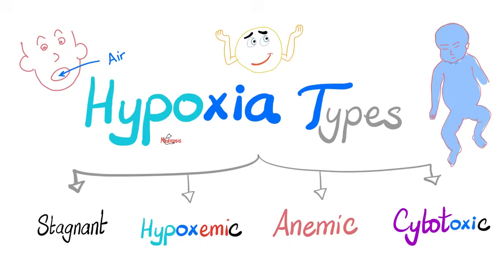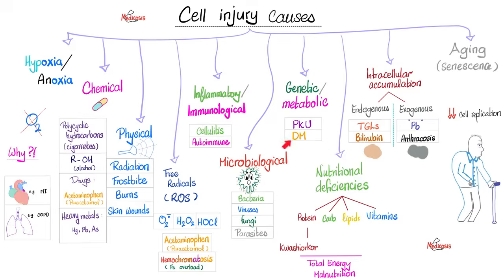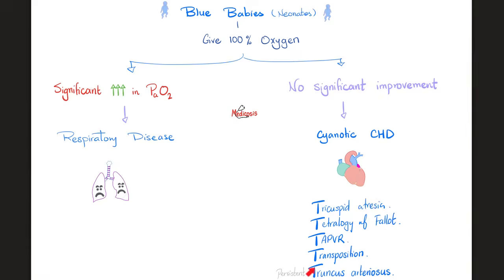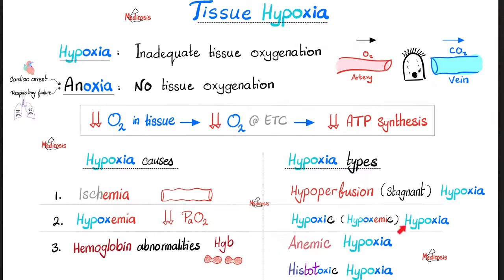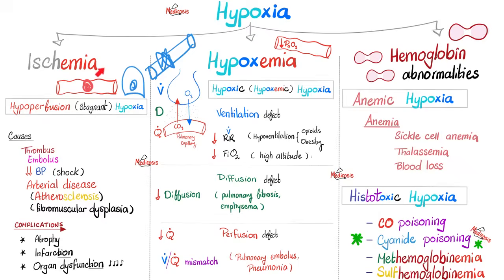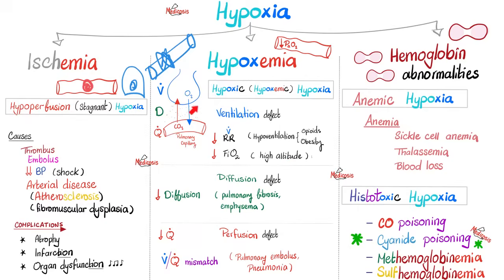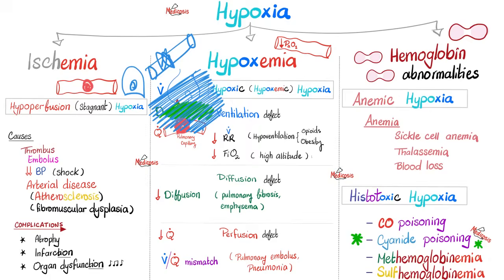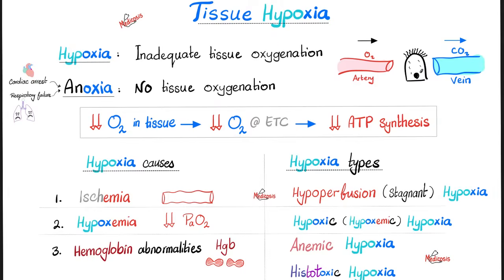Types of Hypoxia (Stagnant, Hypoxemic, Anemic & Cytotoxic) - Pathophysiology